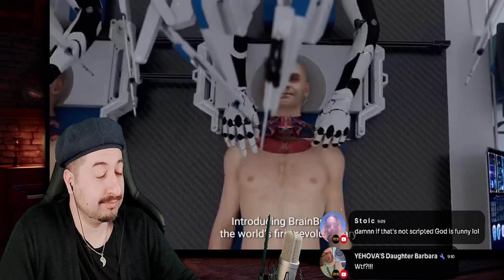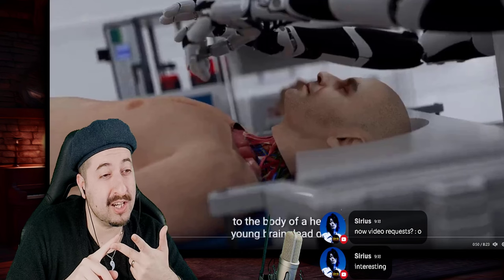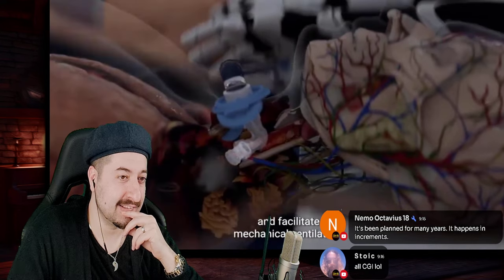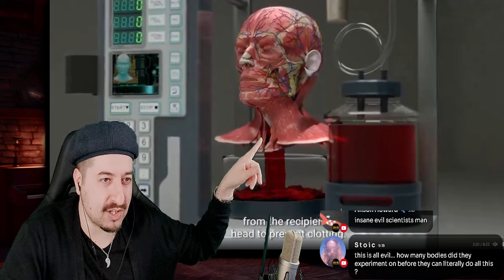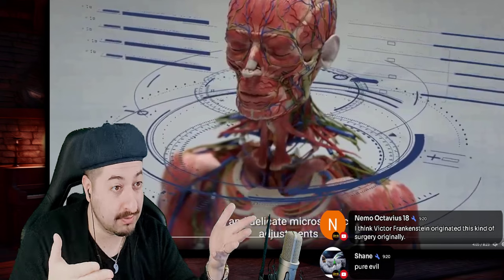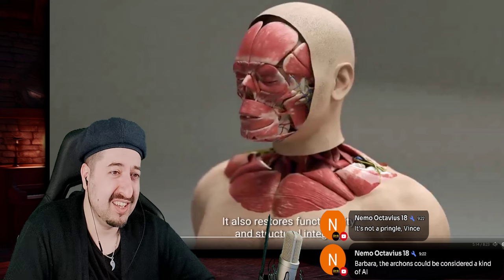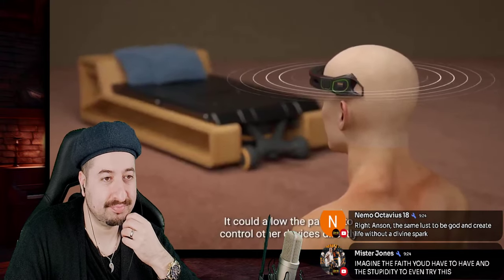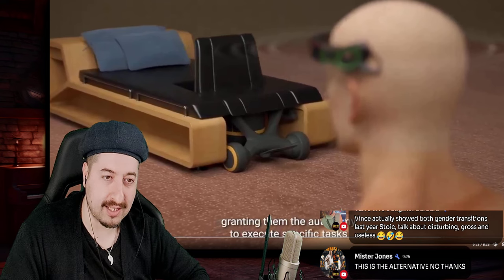BrainBridge / Swap Your Head to a Different Body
If you have requests, throw them in the Discord (VINCE ROSS REQUESTS SERVER)

Vince:
ALL MY CONTENT IN ONE PLACE :